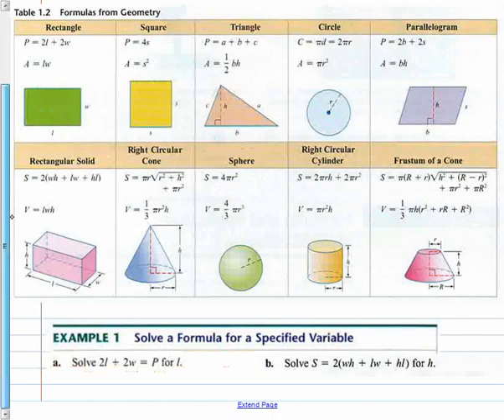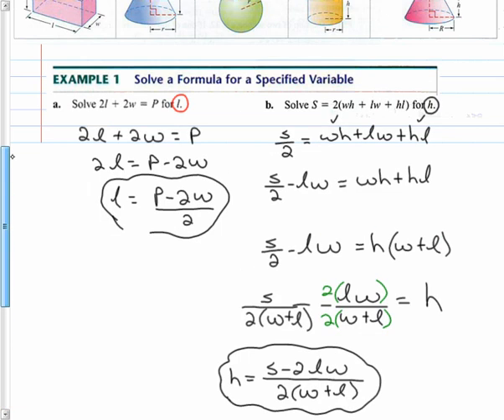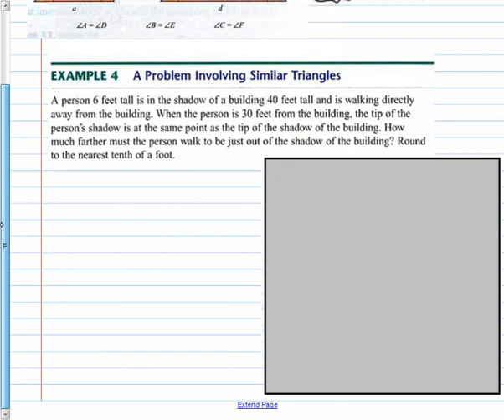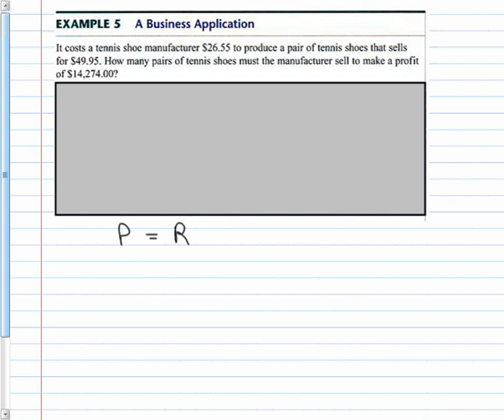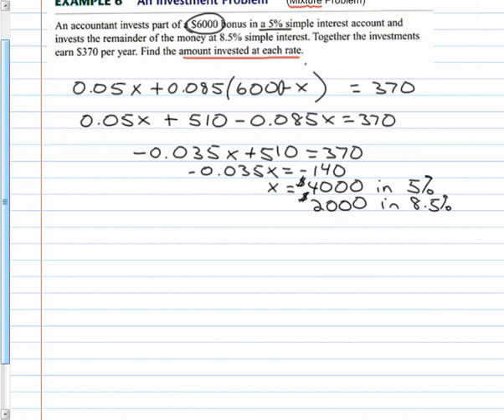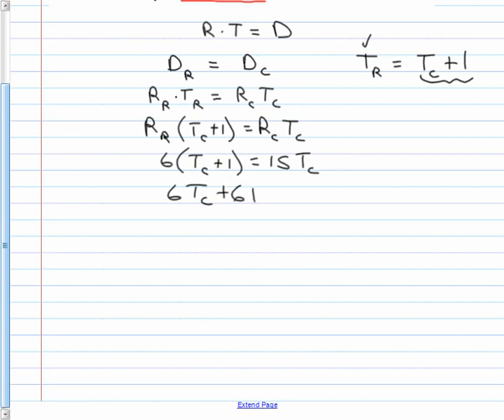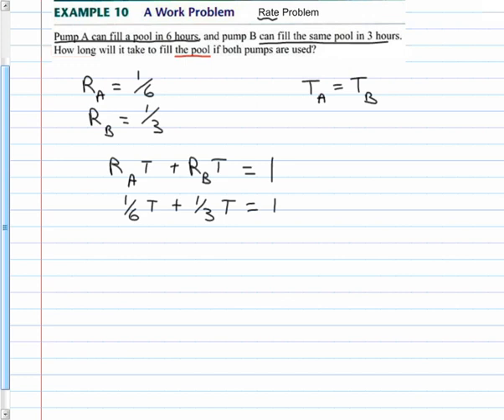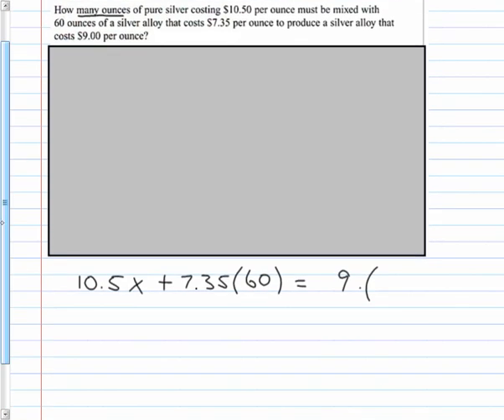College Algebra 1.2 Application Problems 2017